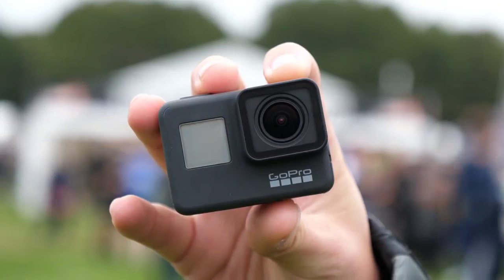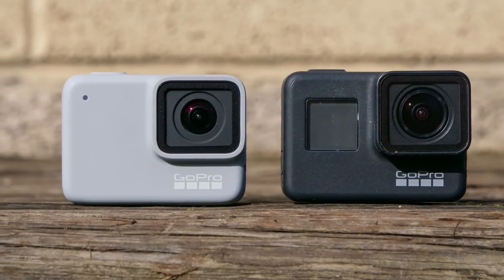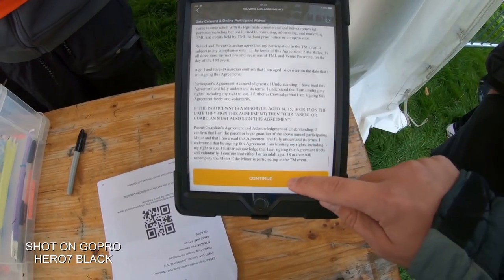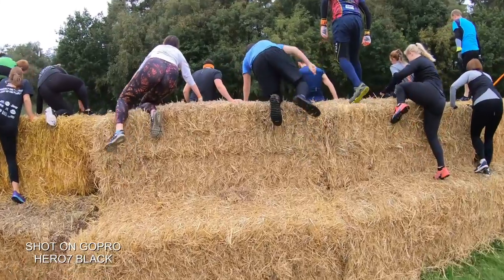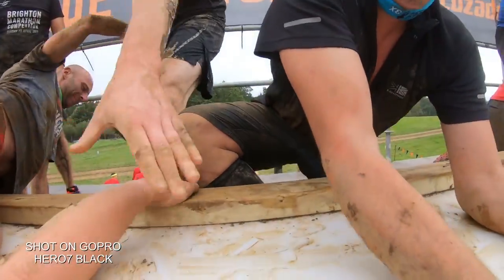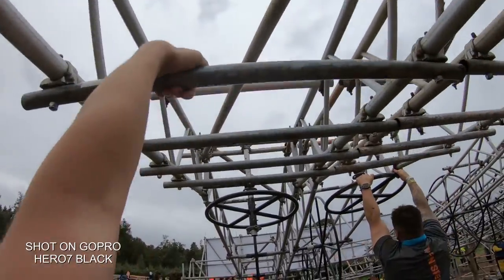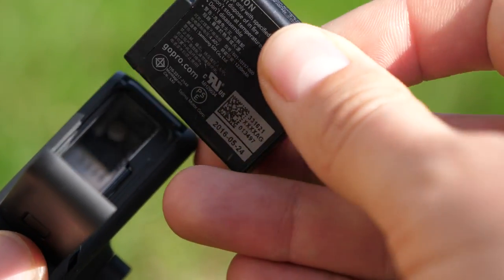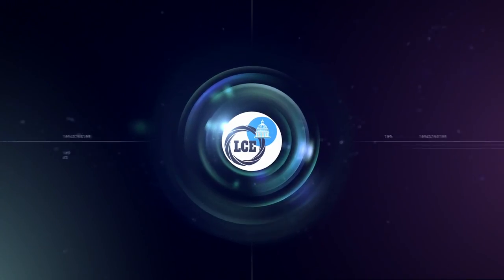GoPro HERO7 Black | First Look at Tough Mudder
Armed with the brand new HERO7 Black Pete headed to Crawley to take on 10 miles of mud, sweat and water! This was a perfect environment to challenge the new GoPro with its Hyper Smooth Stabilisation.